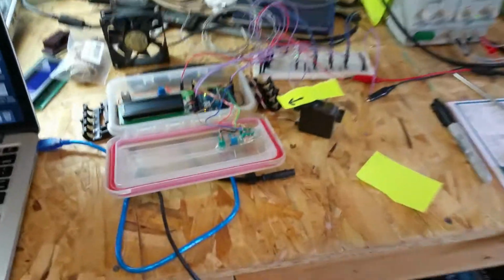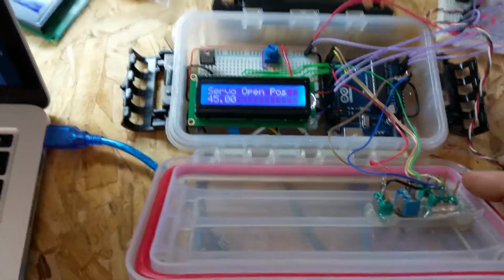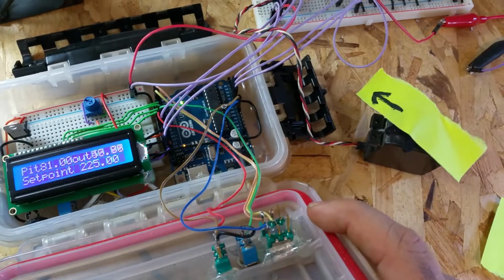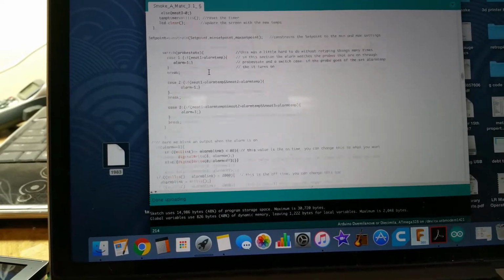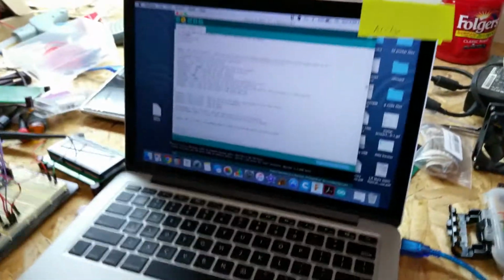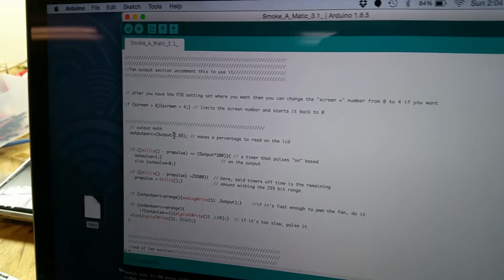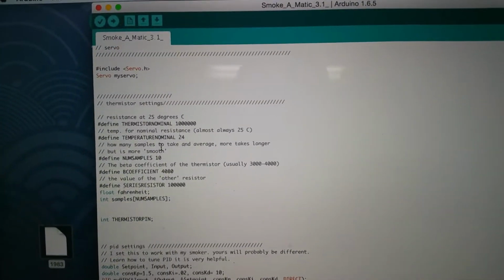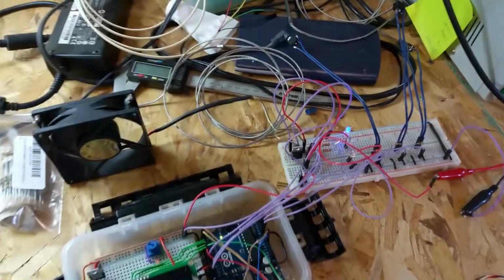Arduino Smoker 3.0 Overview and setup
A walk through of the new software versions